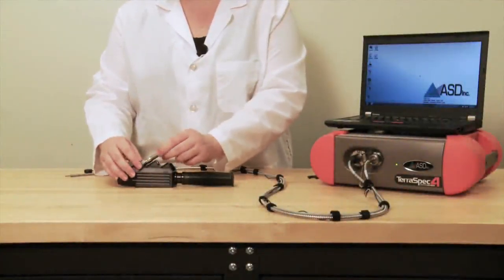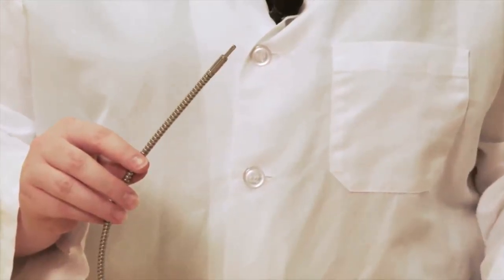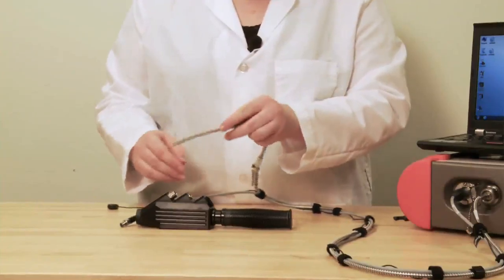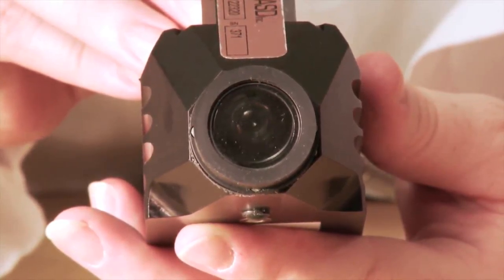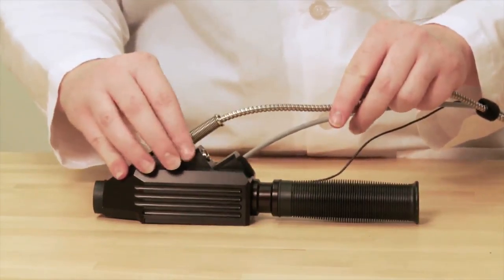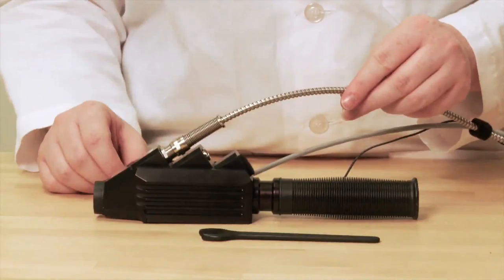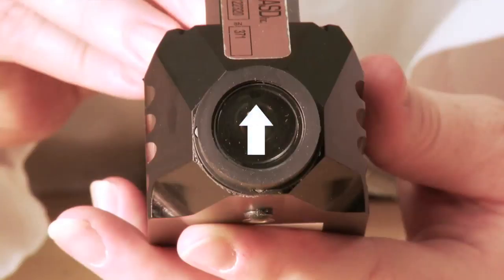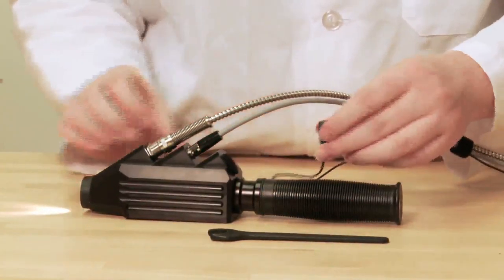Setting up the contact probe 1